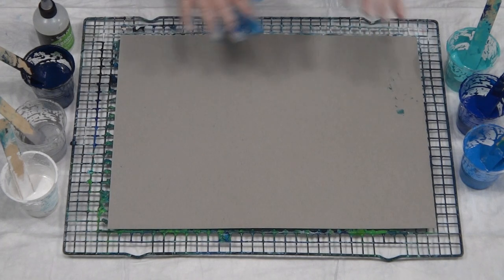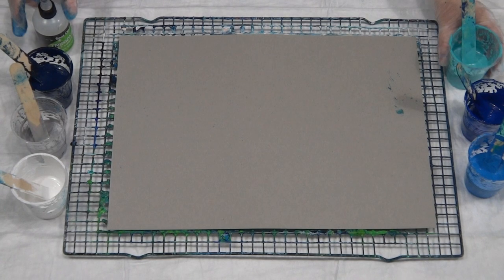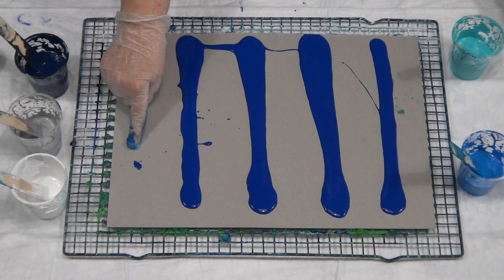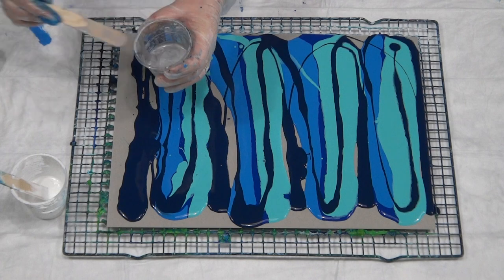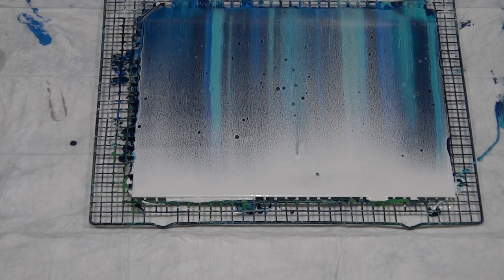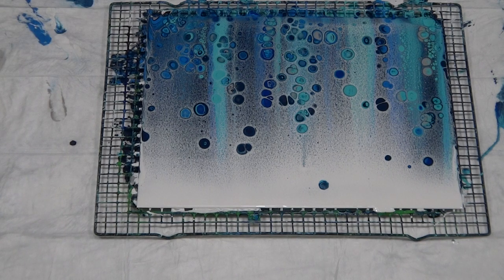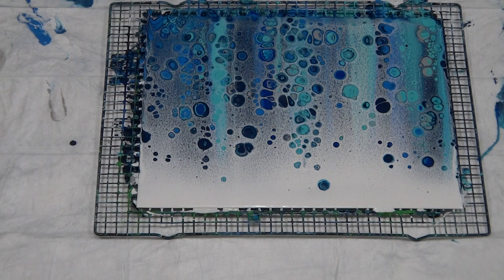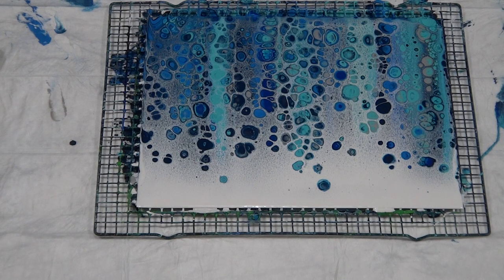#7 Swipe with Treadmill Silicone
In this swipe, I have used Global Impasto paints. Global is an Australian paint brand but is similar in consistency to Liquitex Basics so you should still be able to use my formula of 3 parts Floetrol to 1 part paint. I have used Treadmill Silicone oil for cells. I use 1 drop of oil to 30g (1oz) of mixed paint and only stir twice.